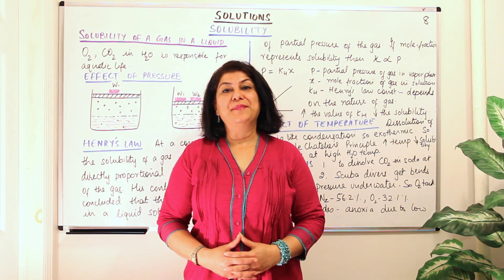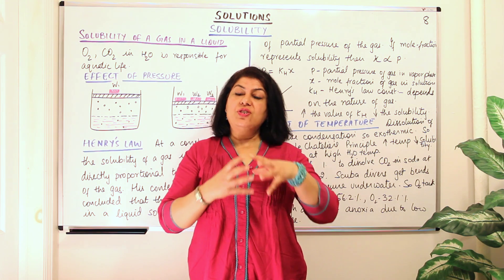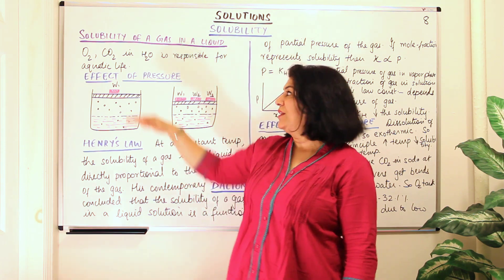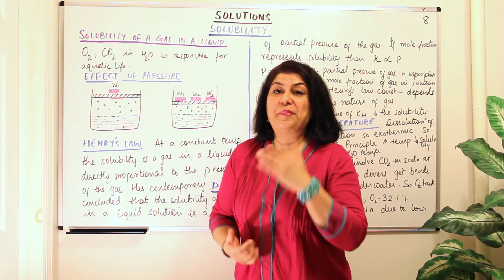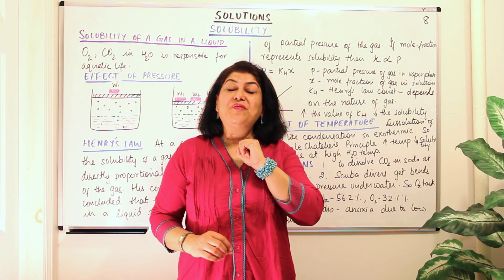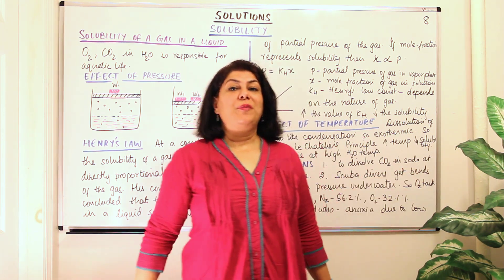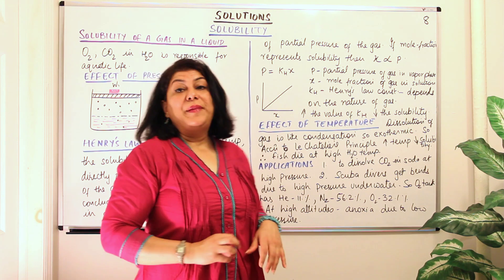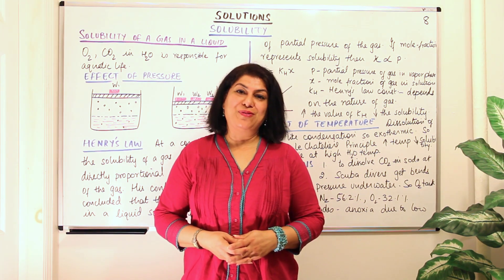XII-2 #8, Solubility Of Gases In Liquids